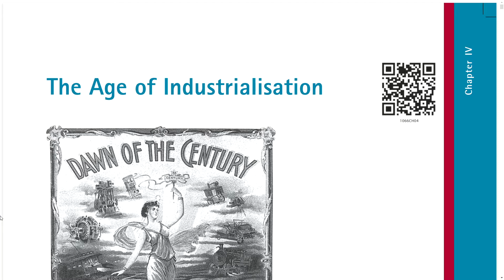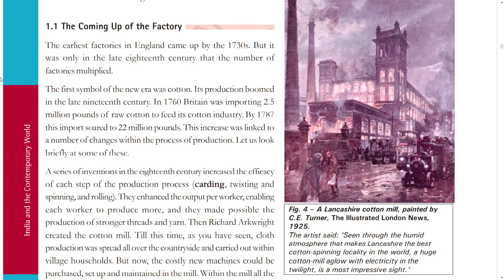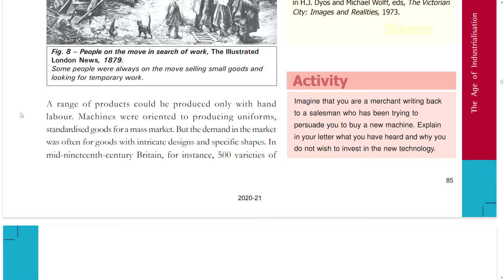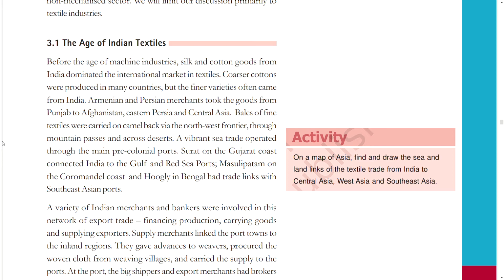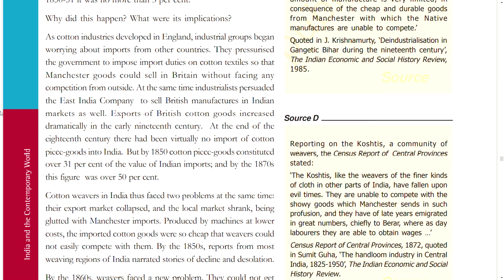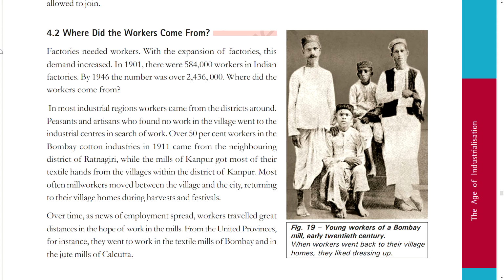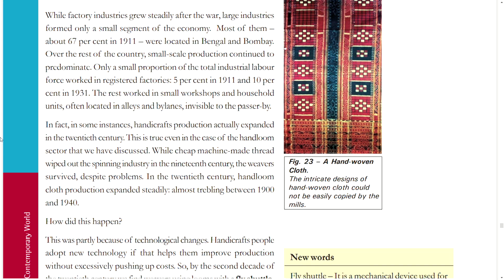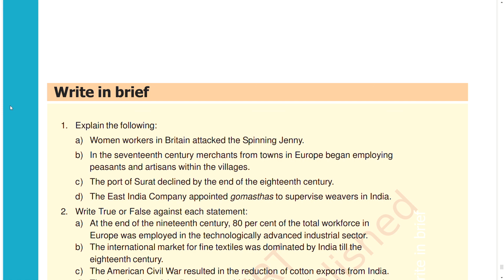#4 The Age of Industrialisation-NCERT-CLASS X-SOCIAL SCIENCE(India and the Contempoarary World-II)